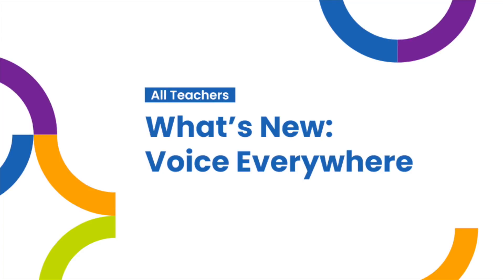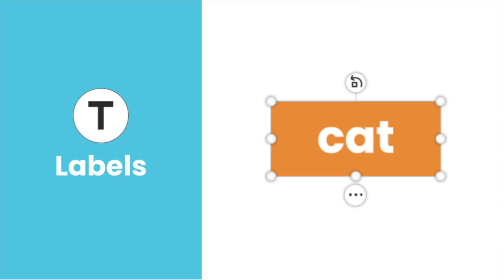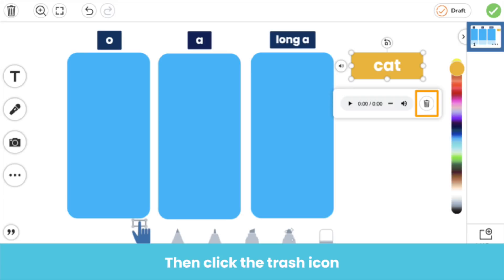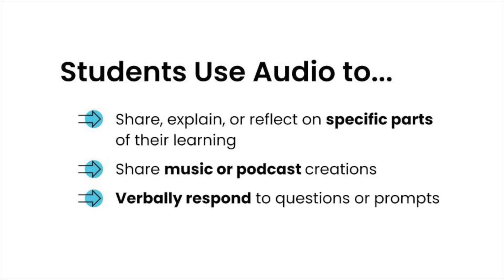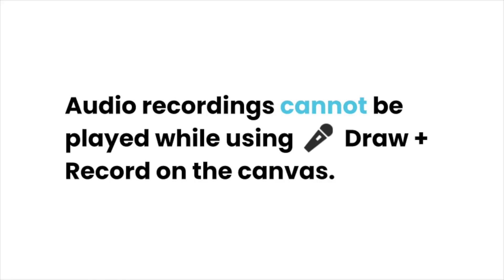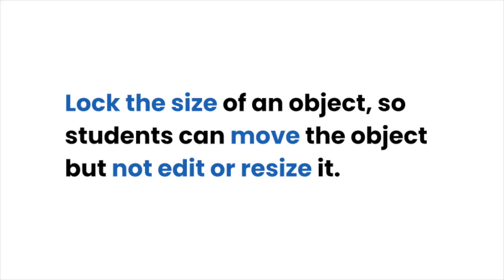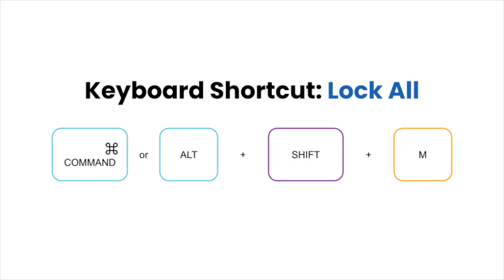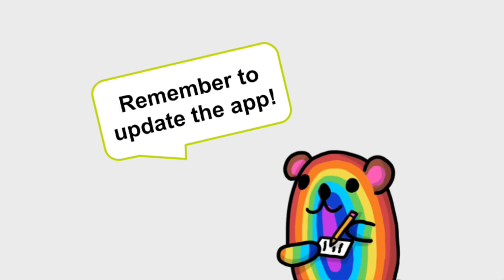What's New in Seesaw - Voice Everywhere (Part 3 of 3)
Harness the power of voice on the canvas! Plus, support interactive learning experiences with Lock Size. Learn what's new and best practices for using new features in your classroom. Update all iOS and Android devices to Seesaw 7.6 to use these new features!

1) Add voice recordings to labels, shapes, images, and page captions (record in Seesaw or upload an audio file) (0:28​)
2) Lock the size of objects on the canvas (2:35​)

Supported file times: .mp3, .m4a, .wav up to 250mb

We do not offer certificates of completion for mini-trainings at this time.